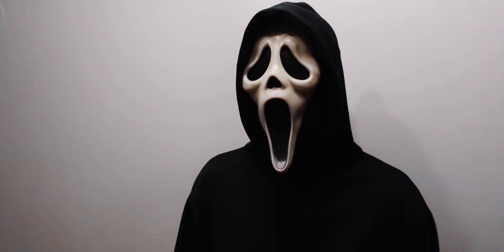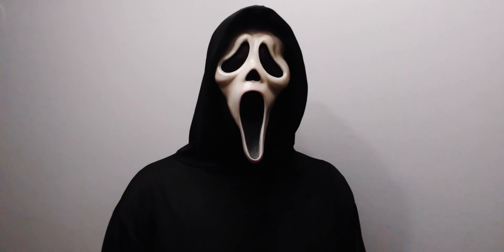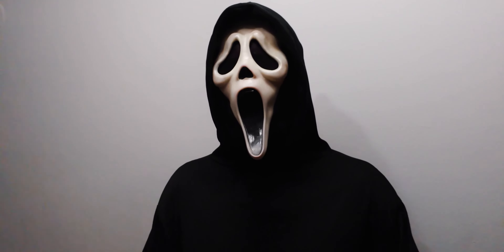Ghostface Fantastic Faces Gen 2 Mask & costume Scream - Review